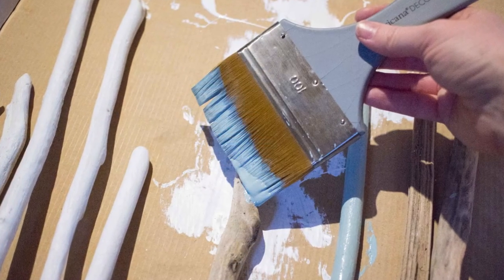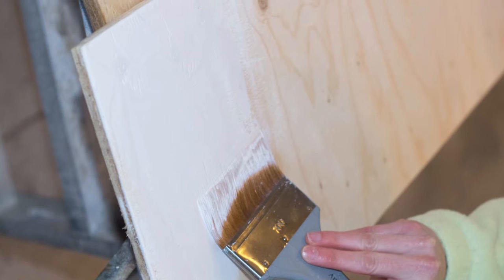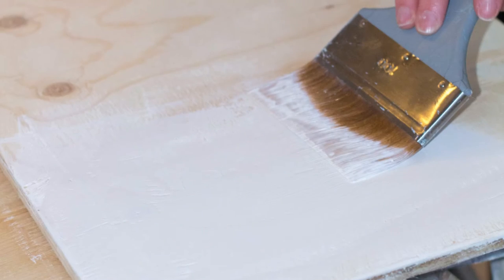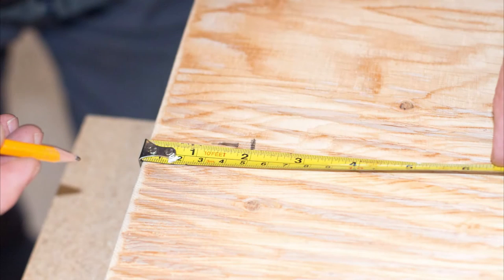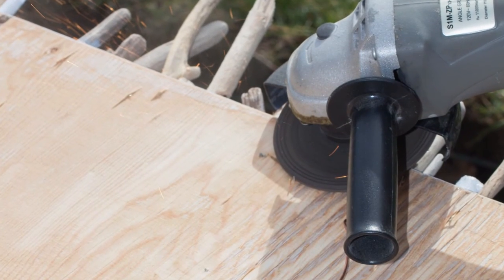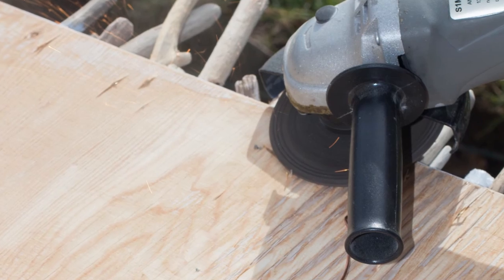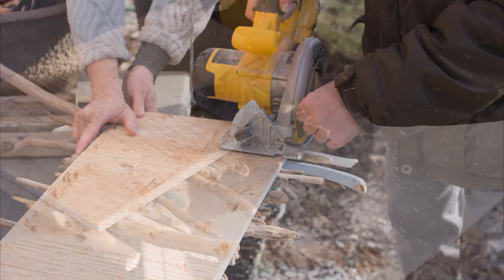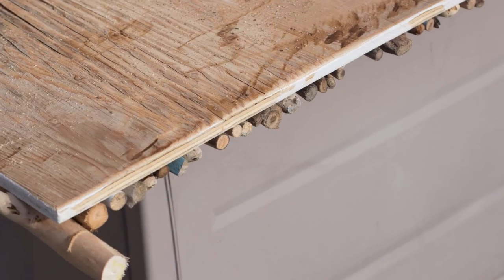DIY Coastal Decor - Painted Driftwood Wall Art // GraystoneBeach Cottage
This DIY coastal decor project is the latest addition to the Orchardview Room of our Graystone Beach Cottage renovation. Learn how to make this inexpensive driftwood summer arts and crafts idea that's perfect for home, cottage or the lake house.

We used Americana Decor Chalky Finish paints in Everlasting, Serene, Treasure, Relic which were provided to us for free by DecoArt .